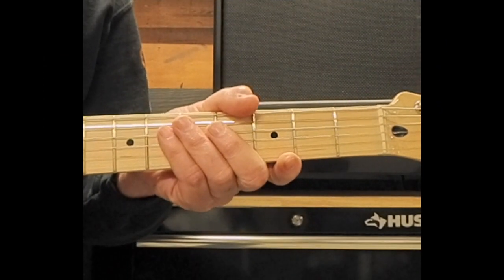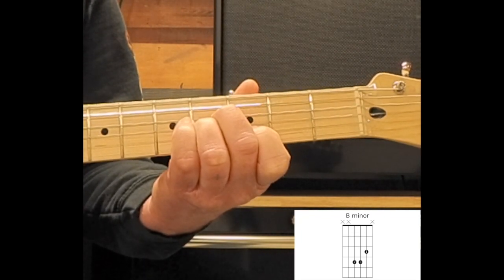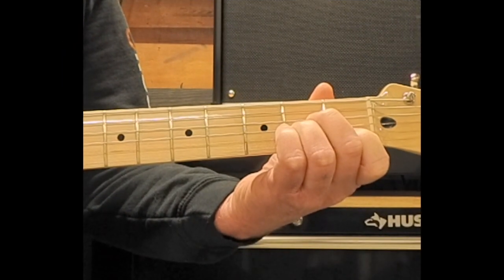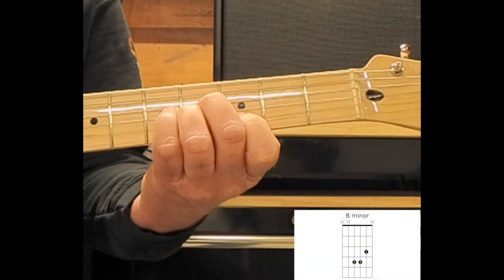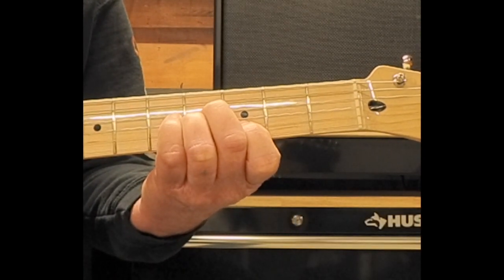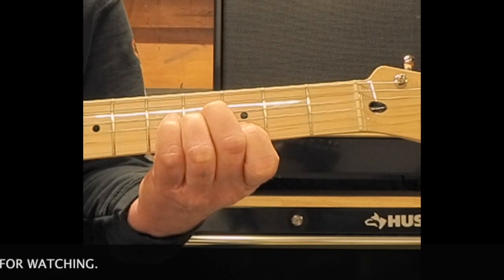How To Play An Easy B minor Guitar Chord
SHORT video showing how to play an easier B minor guitar chord with Chord Diagrams.